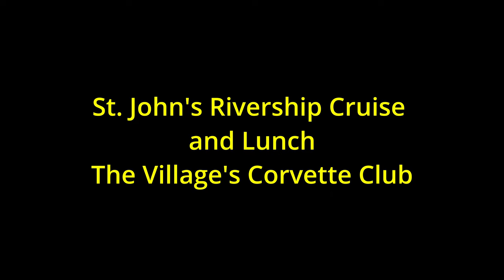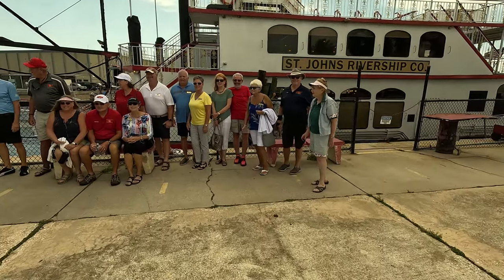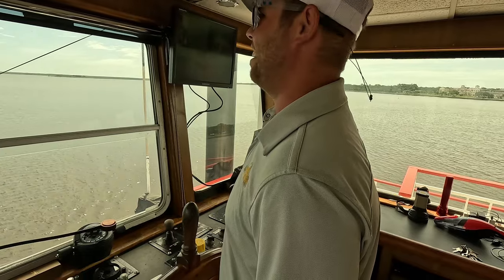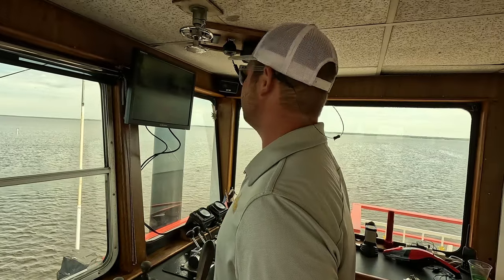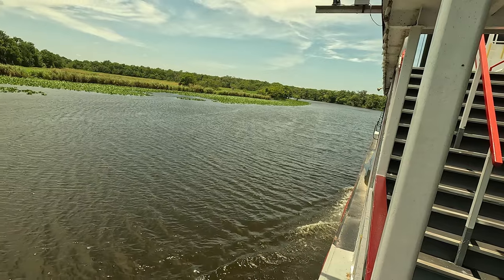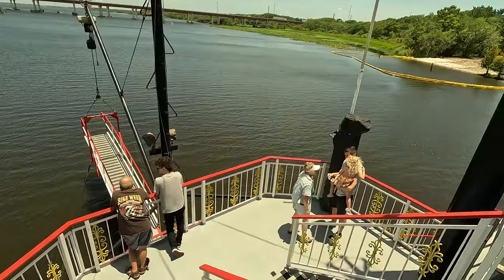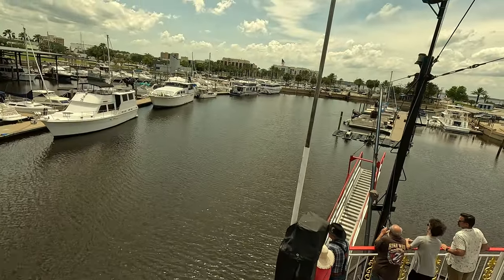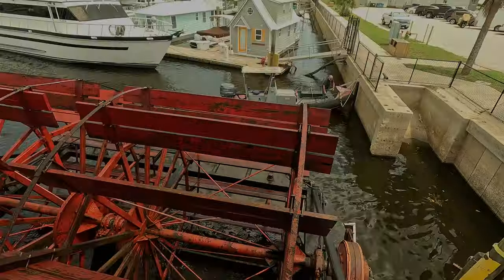St Johns Rivership Cruise and Lunch Villages Corvette Club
Village Vettes Corvette Club Rivership Cruise on the St. John's River. We left out of Sanford, Florida and Lunch was part of the trip. It was a great time. Food and service was Excellent. Cruise was delightful. We'd do it again.